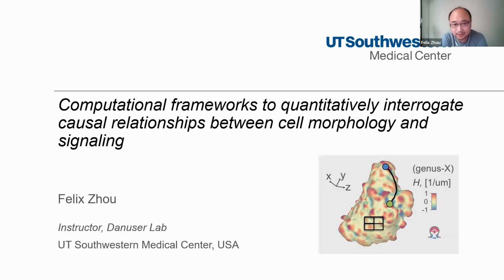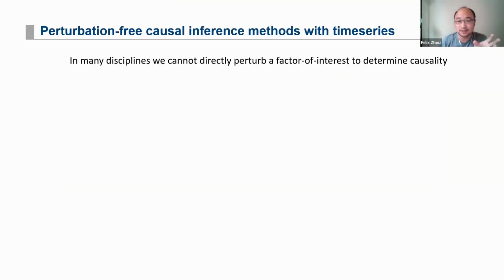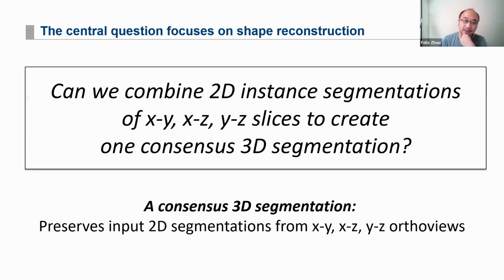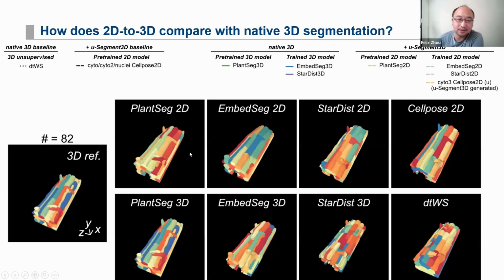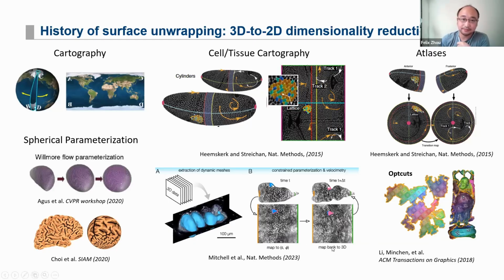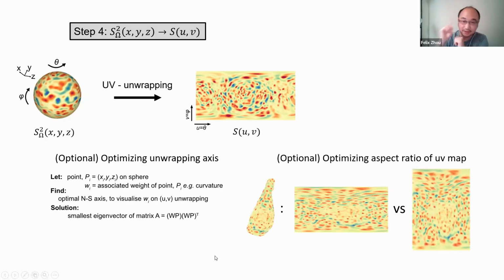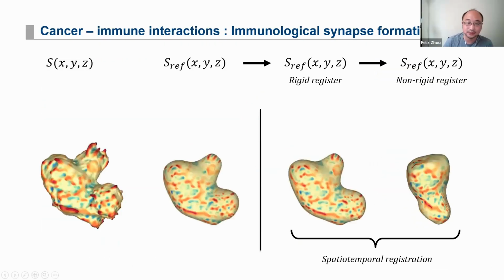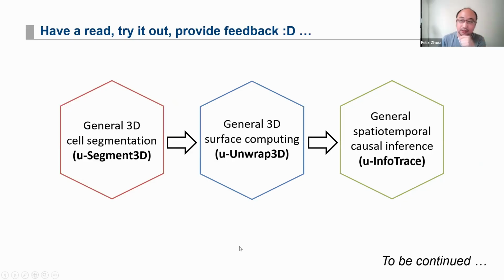Lattice Lightsheet User Group | 3 June 2025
Recording from the Lattice Lightsheet User Group meeting that took place on zoom on Tuesday, June 3, 2025.